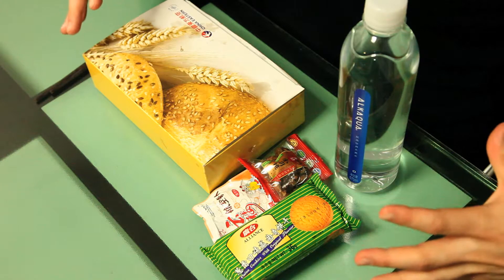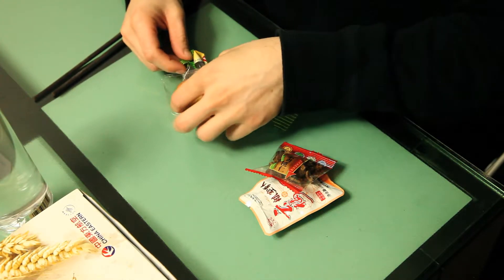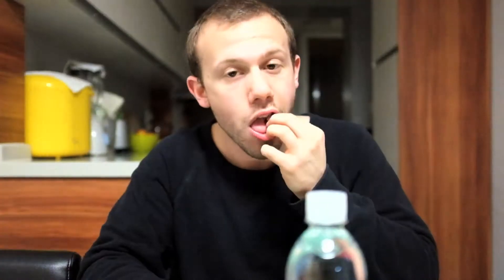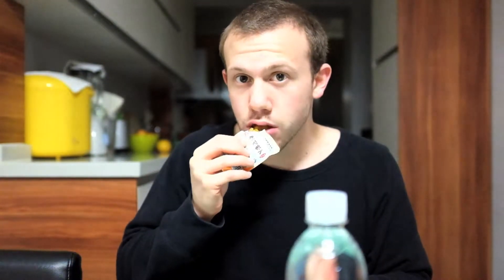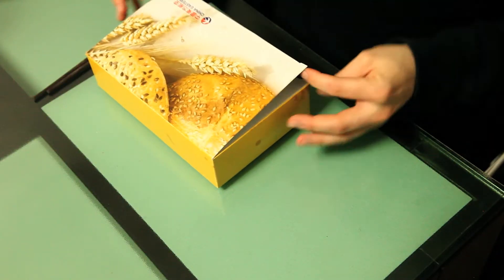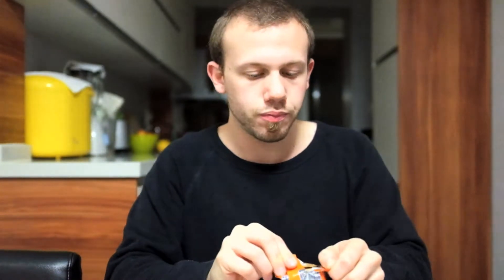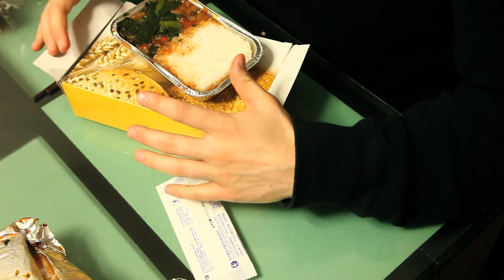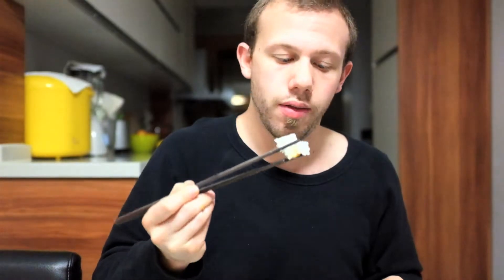Chinese Airline Food?! - China Taste Labs! [EP5] - Marc Is Hungry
Today's special tasting- airline food... from China! China Eastern Airlines, domestic flight from Shanghai to Shenyang. What could airline food possibly be like? Watch, and find out on todays' China Taste Labs.

China Taste Labs! As an American living in China, I am bombarded by strange foods at all times, many of which are from American companies!  I'm here to give you a taste of China without the 12 hour flight and stomach ache..

I'm not a professional chef just a big fan of food and home cooking.

Part of the Cool Guys Nation network!